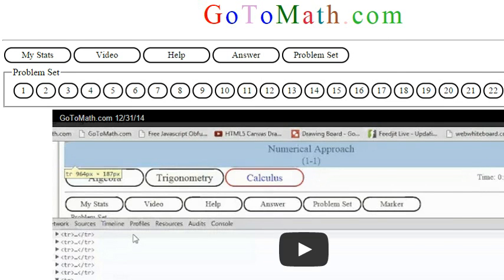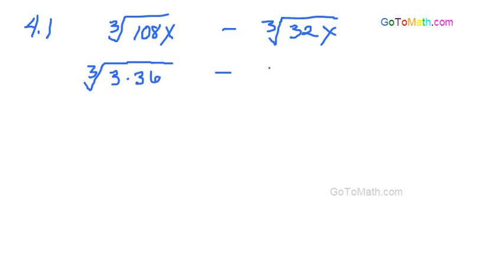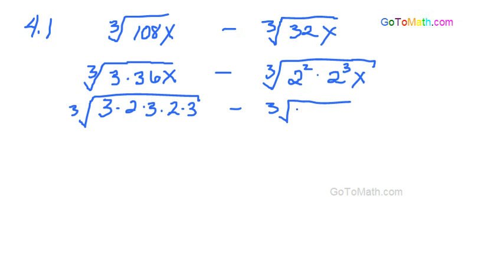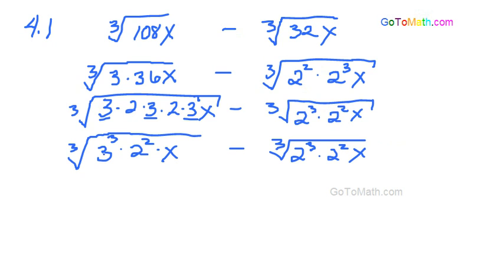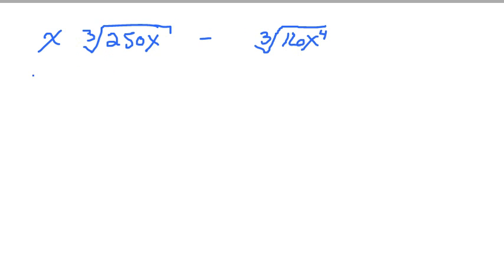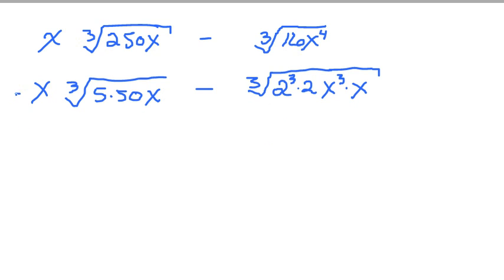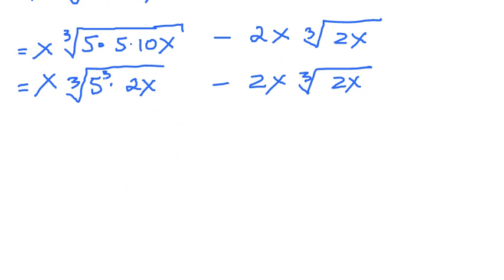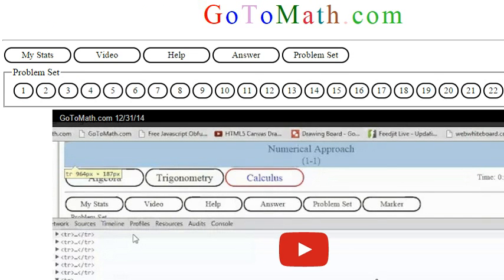Algebra Operations with Radical Expressions b4p1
Algebra Operations with Radical Expressions
GoToMATH.COM